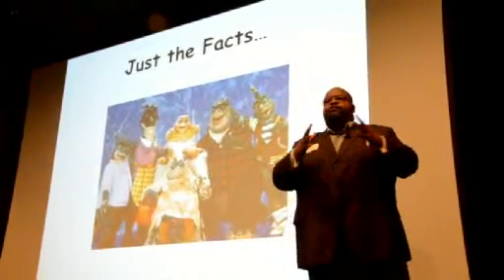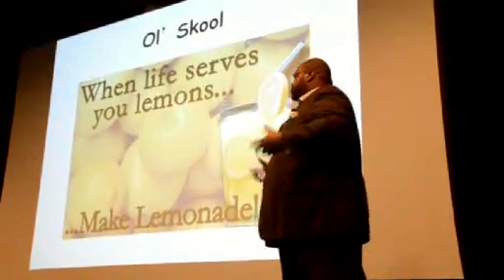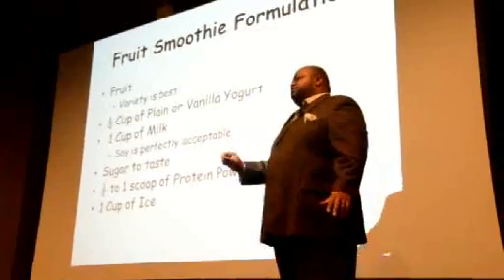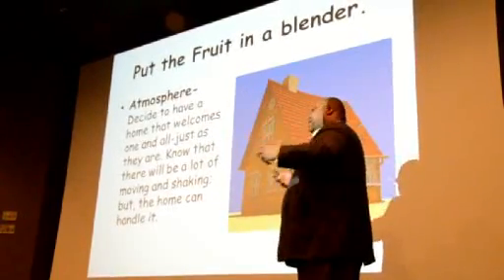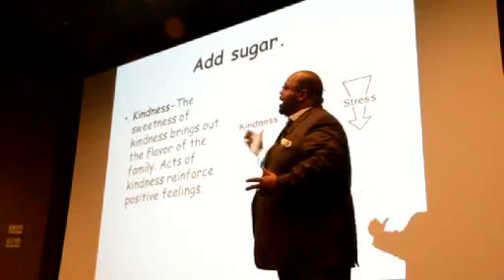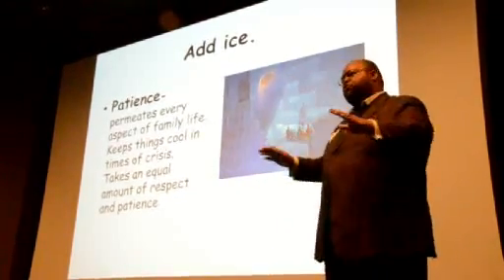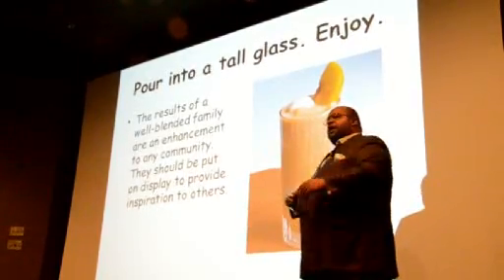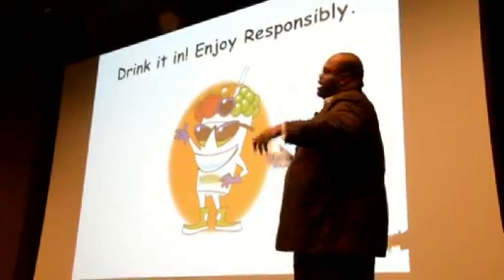Marc Taylor at Ignite Memphis 4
Marc Taylor speaks on: Making Smoothies: A Recipe for Successful Blended Families